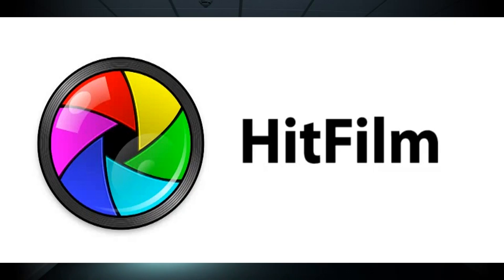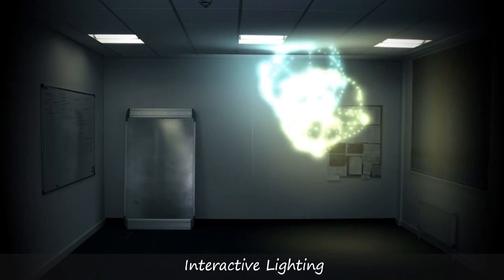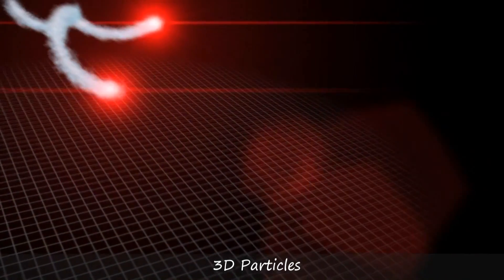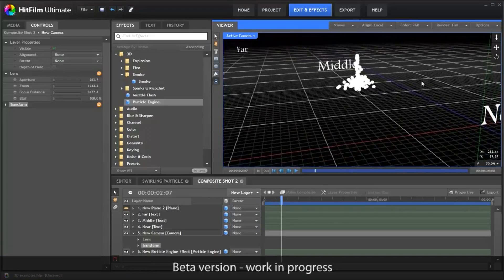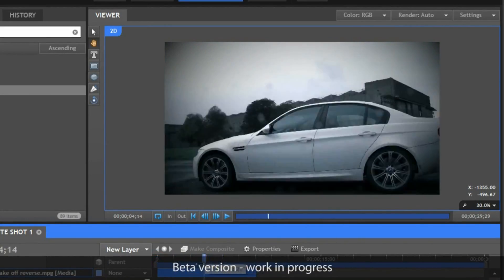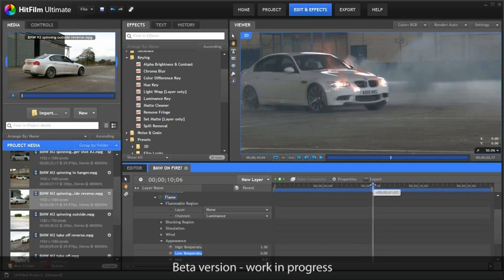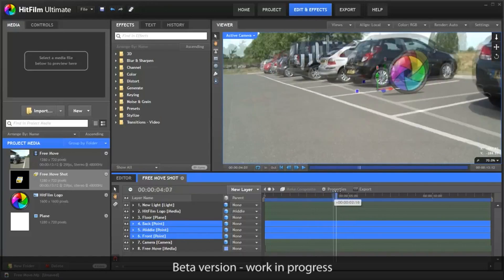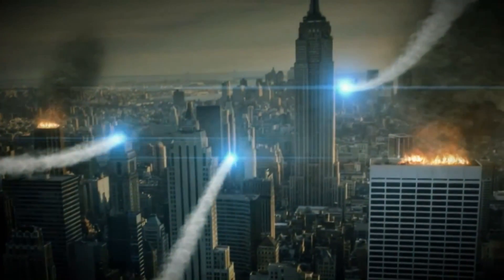Hitfilm: Software Overview (Hitfilm Episode 1)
A first look at the latest visual effects product from FXHome. Coming July 2011. for more information.

Hitfilm Ultimate- $399 (€325, £285)
Hitfilm Standard- $149 (€120, £105)